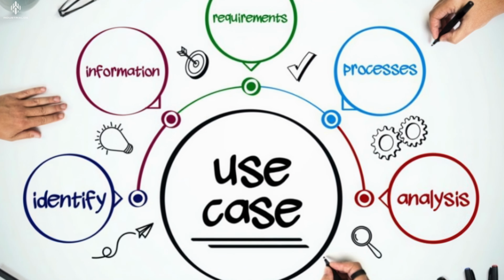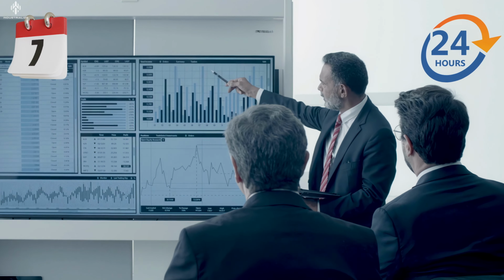Inside the Follow-the-Sun Business Model: A Game-Changing Approach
Step into the world of seamless productivity with "Inside the Follow-the-Sun Business Model: A Game-Changing Approach." Discover how businesses around the globe are leveraging time zones to create a 24-hour work cycle, ensuring that when one office closes, another opens, keeping the workflow continuous and efficient.

This innovative approach is revolutionizing industries, from customer service to software development. We delve into how companies synchronize cross-continental teams, manage communication across cultures, and utilize technology to create a virtual baton that is passed around the world. But what does it really take to make this model work?

Join us as we explore the intricacies of this round-the-clock operation and how it's setting new standards for global collaboration. Let's follow the sun together! 🌐👔